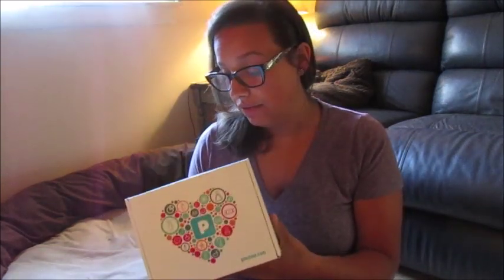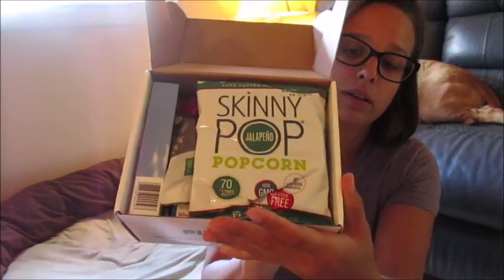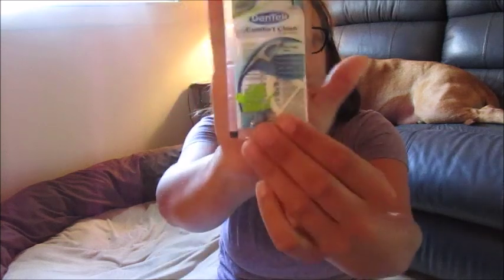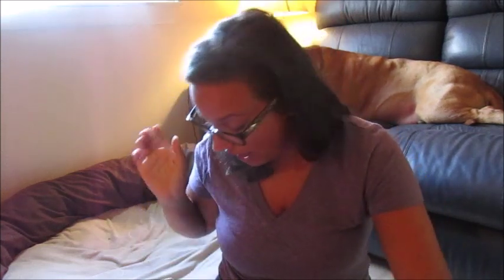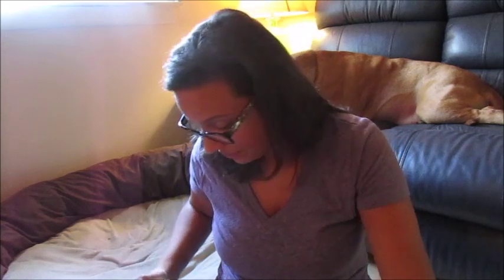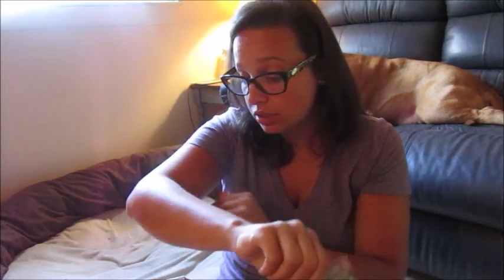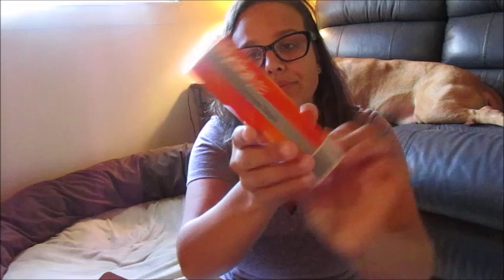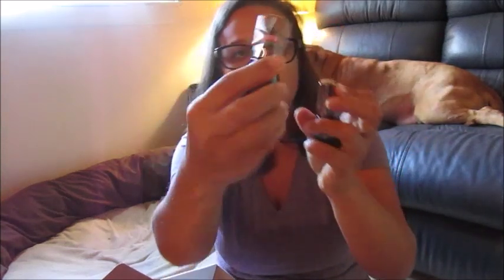PINCHme Sample Box Un-Boxing!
Hey Guys!

Check out some of the goodies in the PINCHme sample box!

xx
Jeana